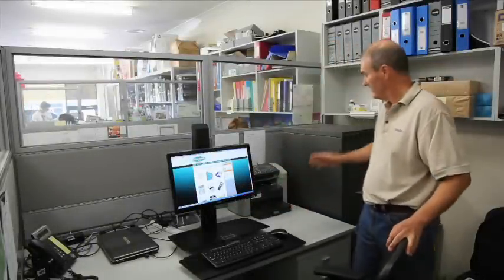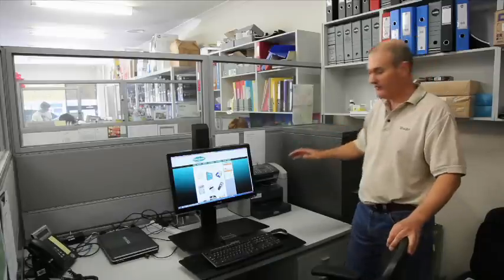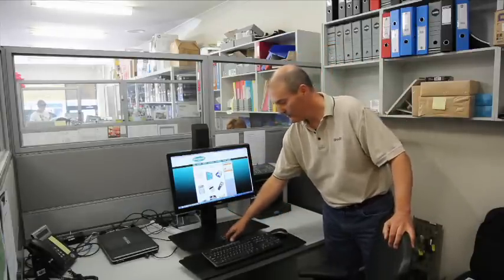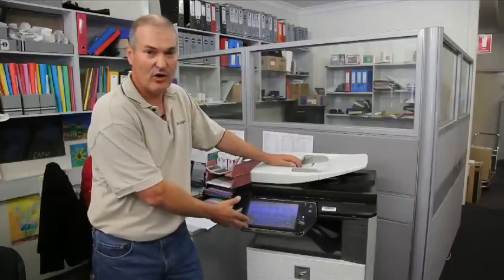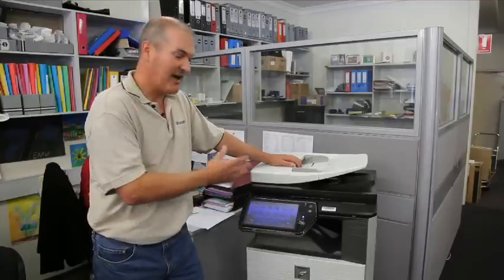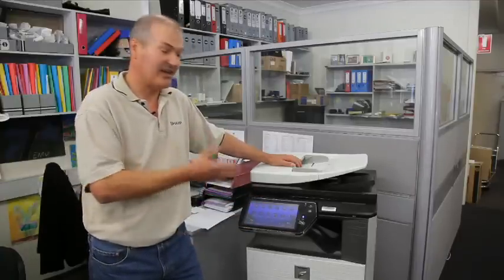Colemans Office Products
Coleman's Office Products is the largest and longest serving retailer of 'full range' office products in country NSW. Coleman's Office Products retail a complete range of stationery, toner cartridges, ink cartridges, printer ribbons and office paper. Our prices are very competitive and we have free delivery to most centres in the central west.

Coleman's has all the answers when it come to computers. Computers for the home, small to large office, and large commercial sites. Ask us about flexible payment options.
Coleman's sells and services all the leading brands such as HP, Acer, and Toshiba.

When you purchase stationery & consumables from Coleman's you may be assured of local support, advice and assistance from qualified, experienced sales consultants.

The wide variety of brands sold through Coleman's ensures you receive the item best suited to your needs at a price best suited to your budget. Contact Coleman's today for quick, sound advice from experienced sales representatives. Or if you prefer, we can arrange an appointment in your own office at a time that best suits your schedule.

SHOWROOM AND ADMINISTRATION
54 George St, Bathurst, 2795

ORANGE (RICOH DIVISION)
2/113 Byng Street, Orange